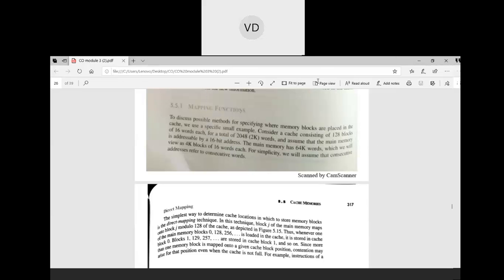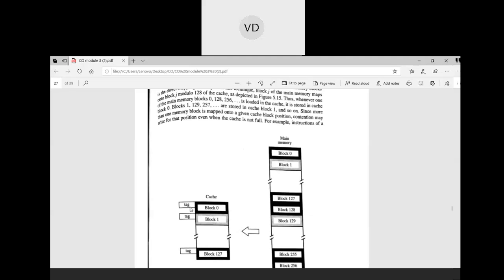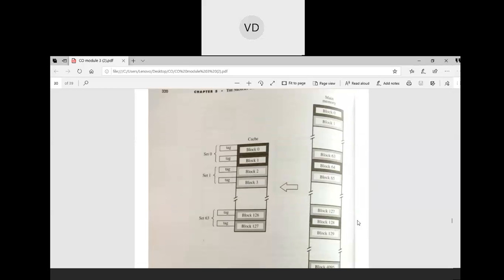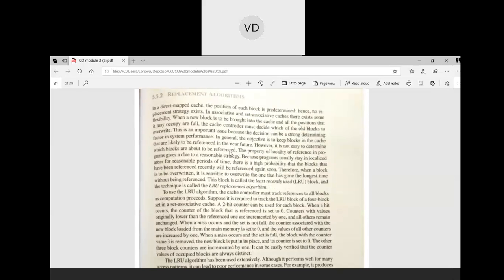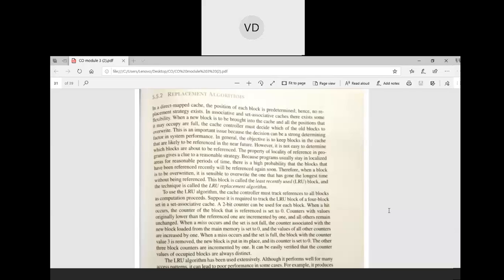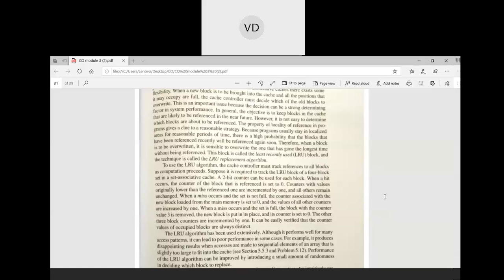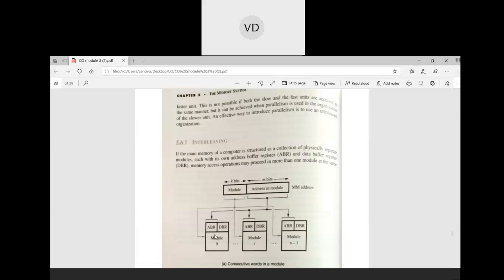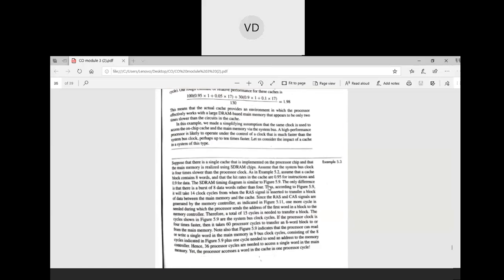Computer Organization module 3 part5